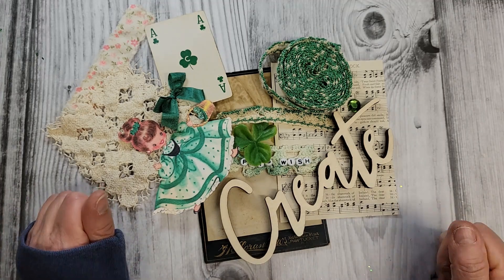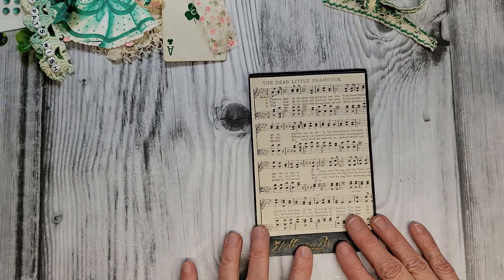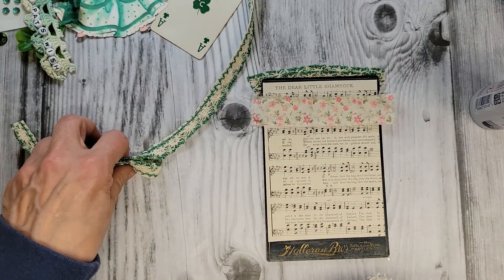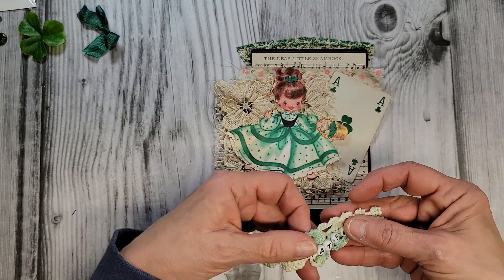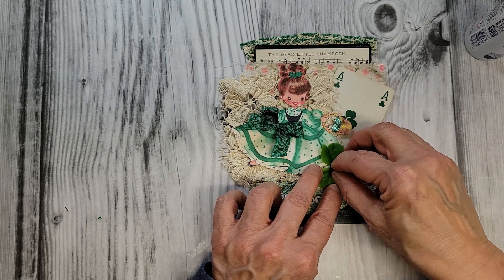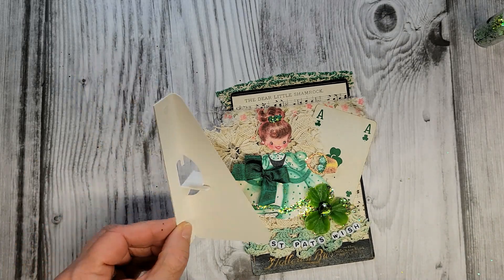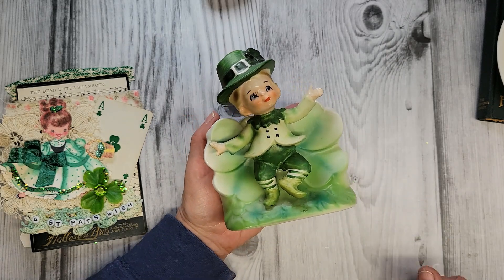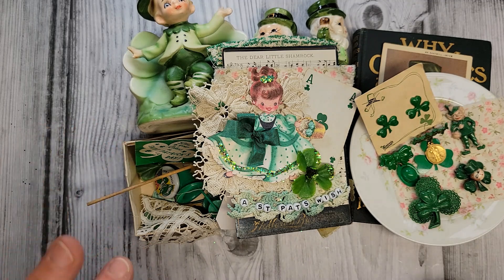VINTAGE Assemblage St. Patrick's Day Decoration & Vintage St. Pat's show & tell from my collection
Wishing you all a Happy St. Patrick's Day! I hope you enjoy this little assemblage decoration using vintage materials & I'll share with you my vintage St. Pat's pieces I have collected over the years. xo Tami

My Etsy Shop

DISTRESS INKS:
½ inch tiny unfinished wood blocks
1 ¼ inch unfinished wood blocks
1 ½ inch unfinished wood blocks
2 inch round unfinished wood circles
1 ½” wood circles
Silver pipe cleaners
Wooden craft sticks
3" cardboard easels
5" cardboard easels

You guys are amazing. If you like my videos, please share with  friend & tap the like button. This will help my channel grow on YouTube.